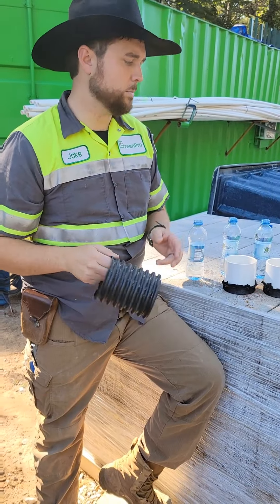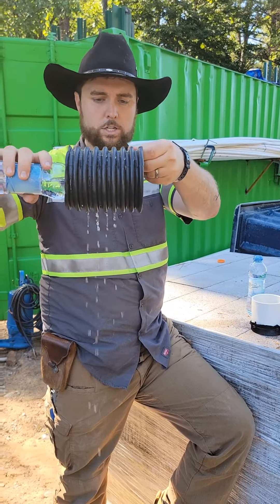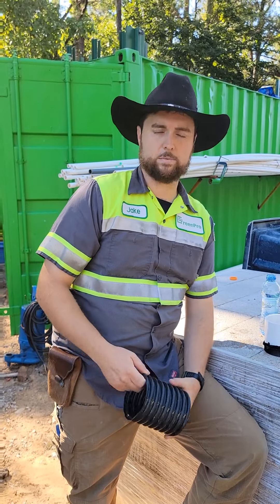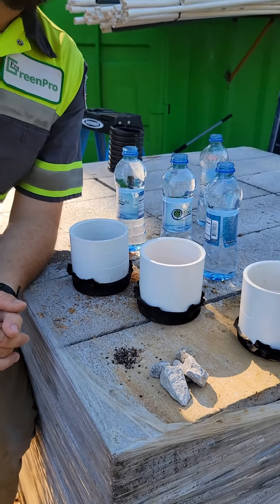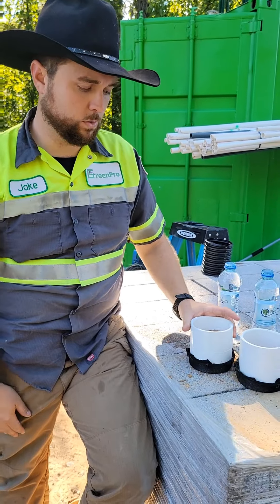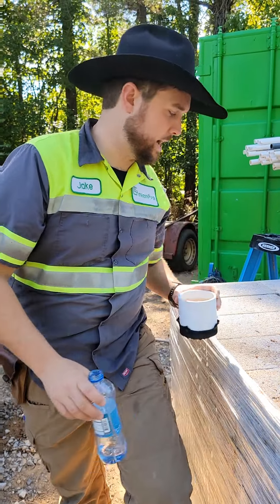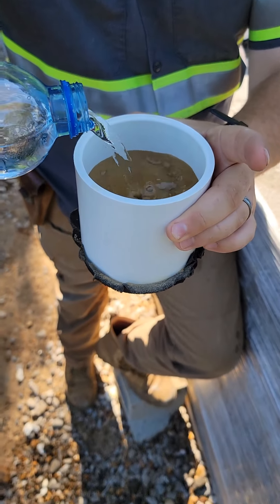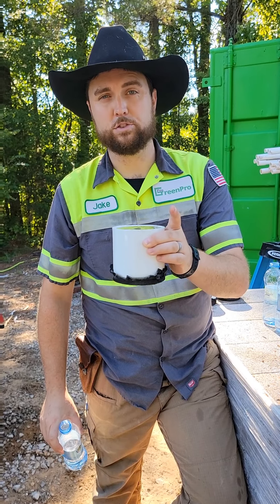How a Conventional Septic Tank Absoption Bed Works